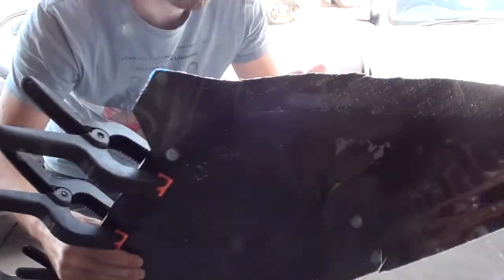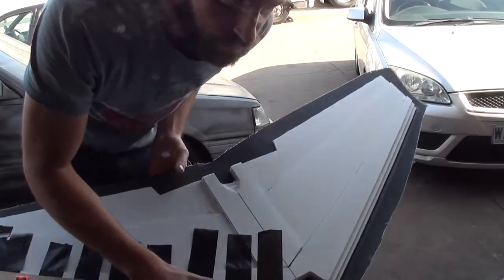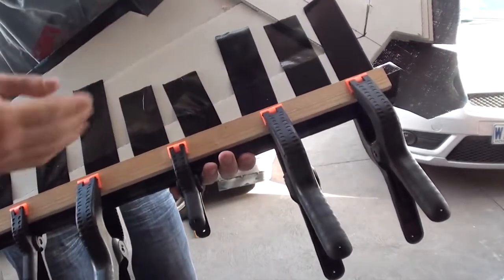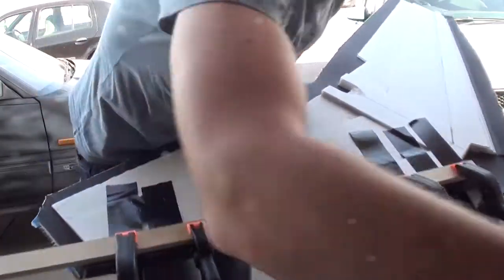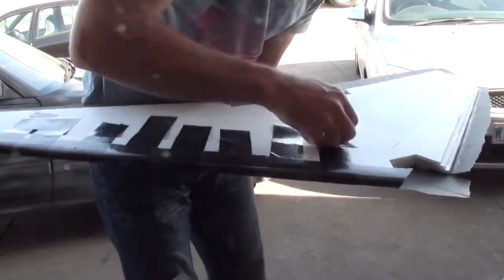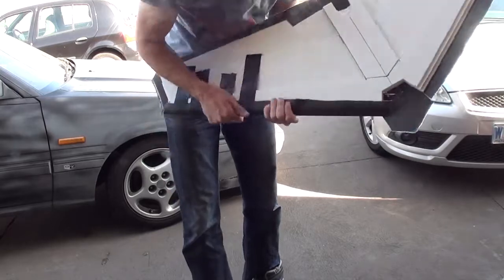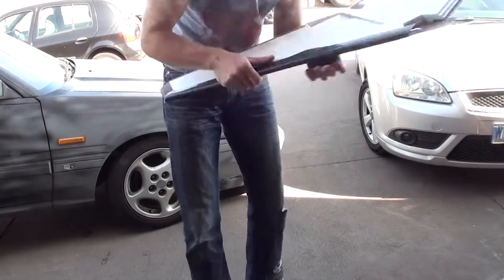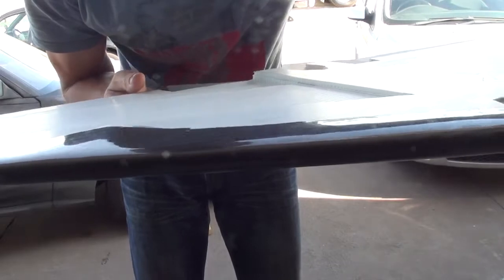Carbon fiber remote control airplane update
Showing how i've folded the flat sheet around the leading edge of the wing, and the result.

The white, plastic surface doesn't seem to be very good at bonding with epoxy resin, as a small bit comes loose during the removal of some tape which held everything in place during curing. STUPIDLY i forgot to sand the surface first. but it doesn't matter so much. I'll apply some more resin to that area again to stick it down. The flat sheet of carbon fiber which will cover the top of the wing will be the one that really keeps it all together.